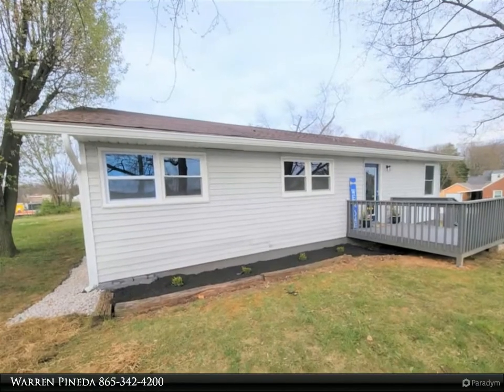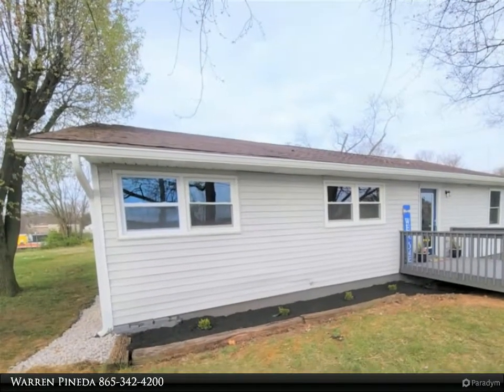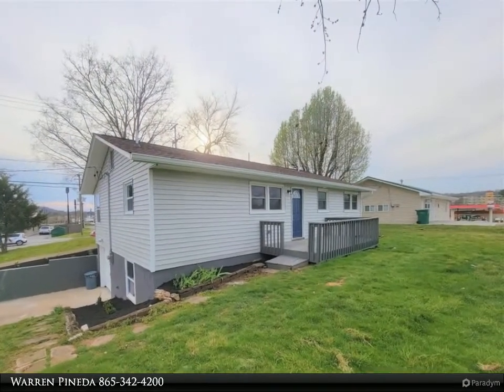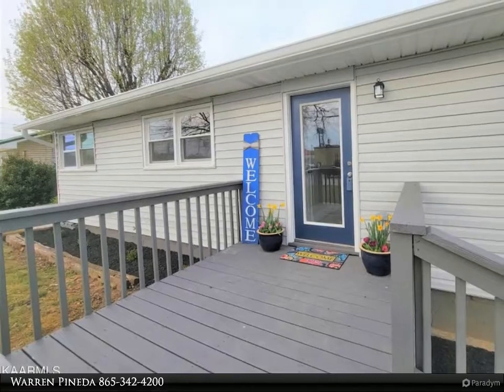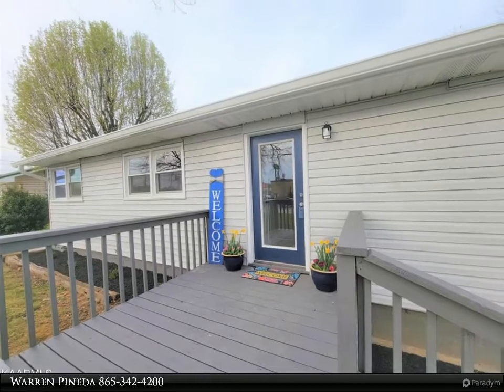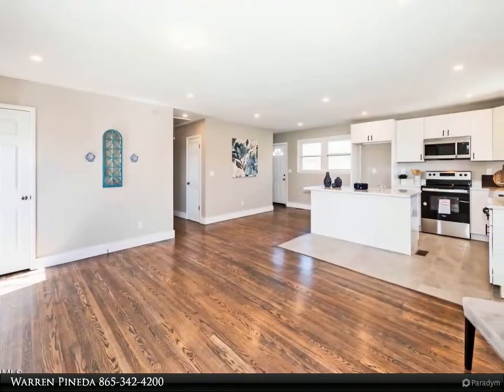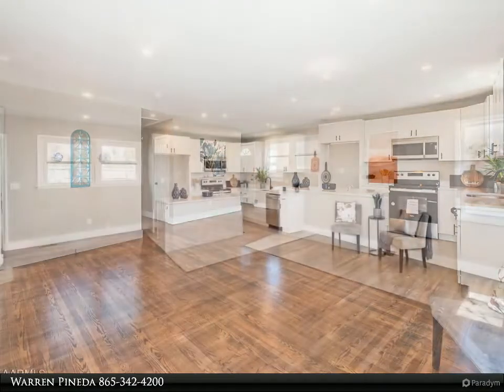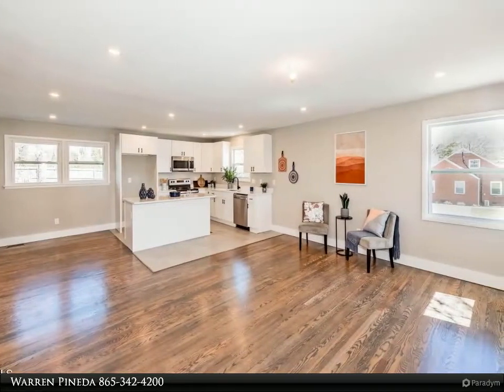Coldwell Banker Wallace - 5100 Central Avenue Pike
This Basement Rancher is Fully Updated! Open floor plan! Brand new kitchen includes shaker cabinets & island in kitchen with natural stone counter tops! Refinished hardwoods in the living room, dining room, and bedrooms. New tile in kitchen and bathroom. Large unfinished basement with tons of room for storage. New HVAC. This is conveniently located next to restaurants and can also be used for commercial potential in the future. Schedule your showing today!

1 full bath

Warren Pineda
Coldwell Banker Wallace